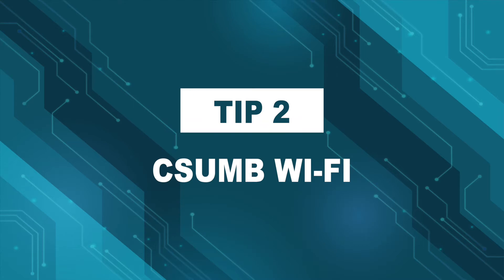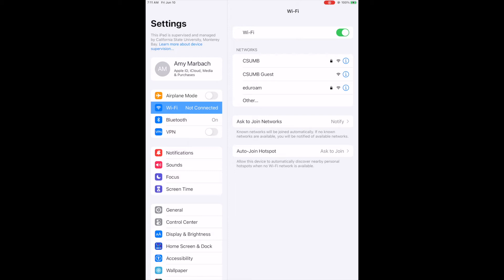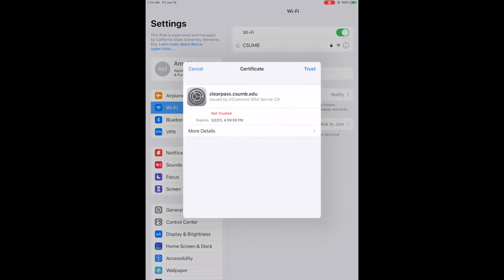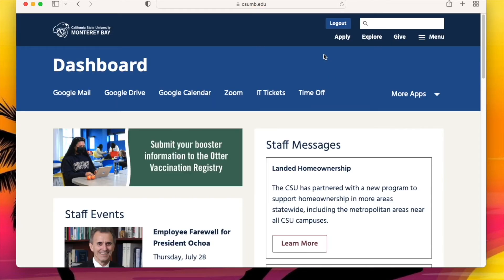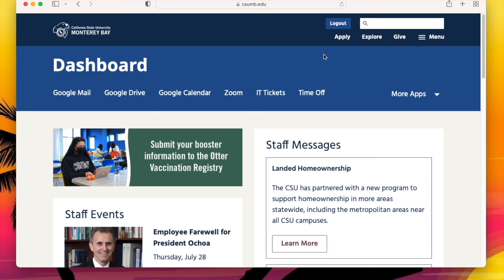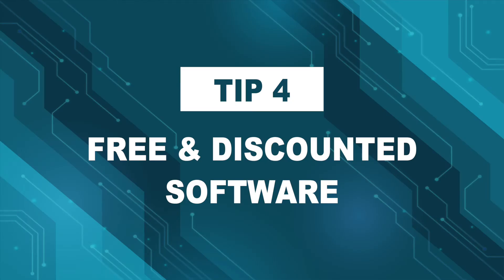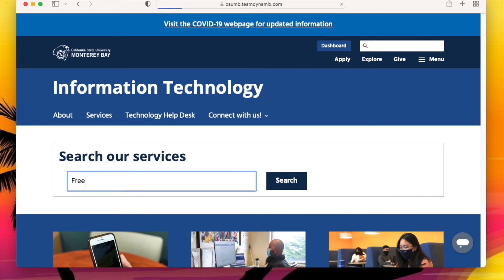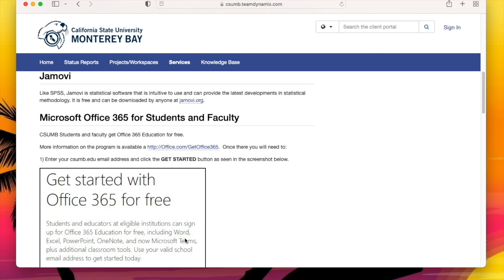Getting started at CSUMB: Learn about your account, Wi-Fi, and your dashboard.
The Division of Information Technology at CSUMB presents Tech Tips for Getting Started at CSUMB. Learn about your CSUMB account. Figure out which Wi-Fi you should connect to. Find out about what you can find on your Dashboard and learn about exclusive software deals for our CSUMB student, staff, or faculty member (hint: most are FREE)!